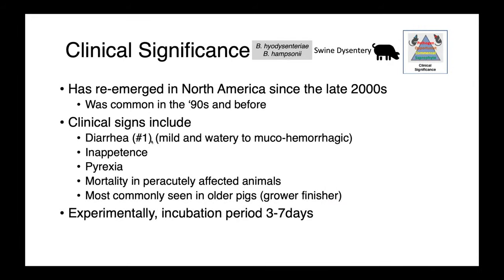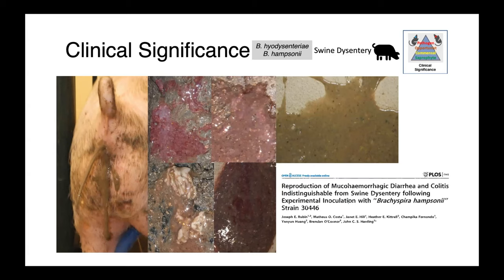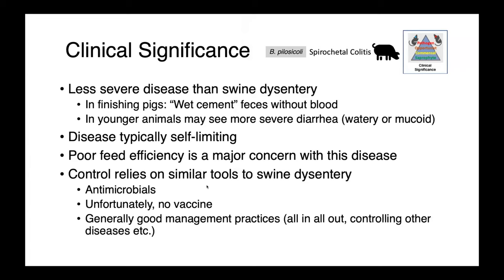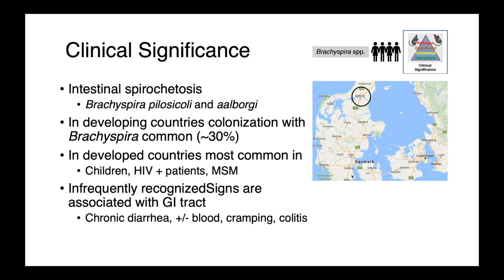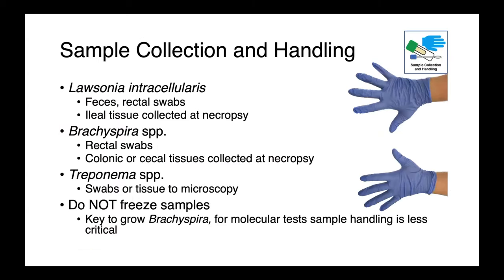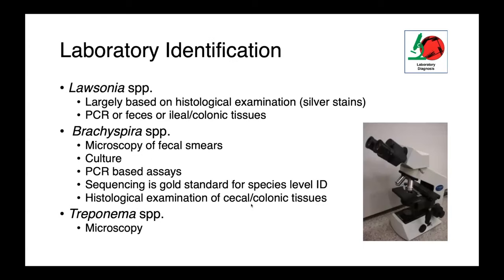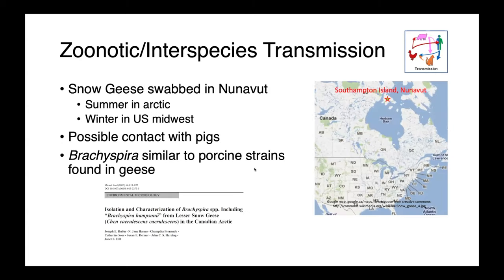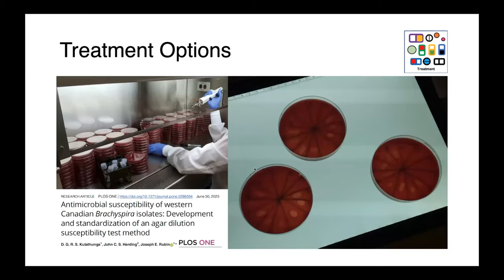Brachyspira and Lawsonia (Part 2) - Veterinary Bacteriology and Mycology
In this lecture, we discuss the genera Brachyspira and Lawsonia; both of which cause intestinal infections in pigs. In other hosts Brachyspira species cause intestinal spirochetosis while Lawsonia are associated with proliferative ileitis in horses and hamsters. In this lecture I'll cover the basic microbiological characteristics, taxonomy, virulence factors, common clinical presentations, sample collection and diagnostic strategies, zoonotic potential and treatment options for these organisms.